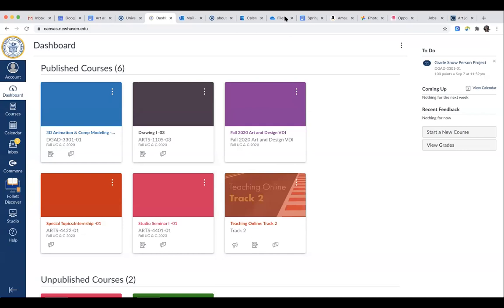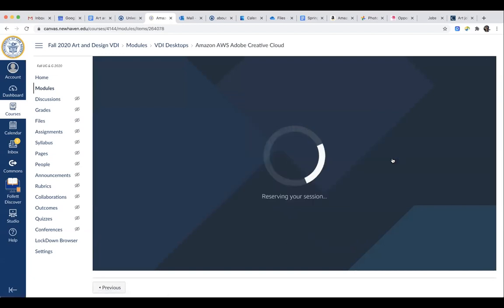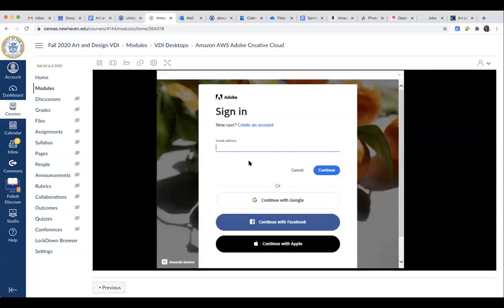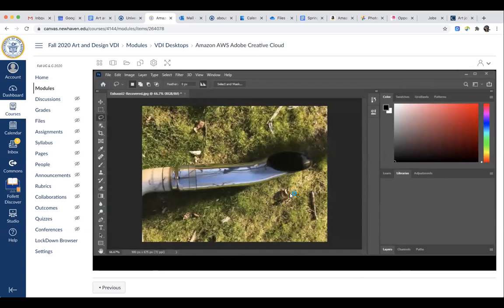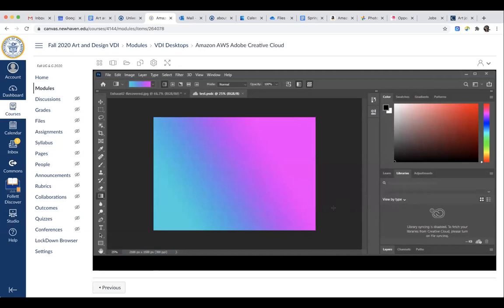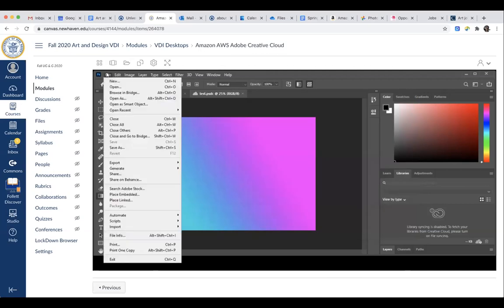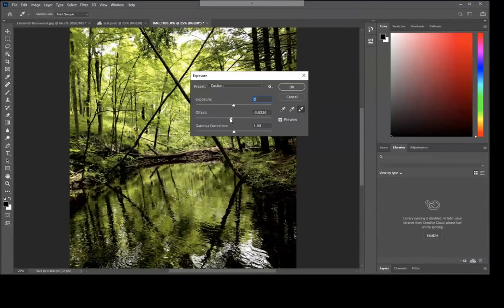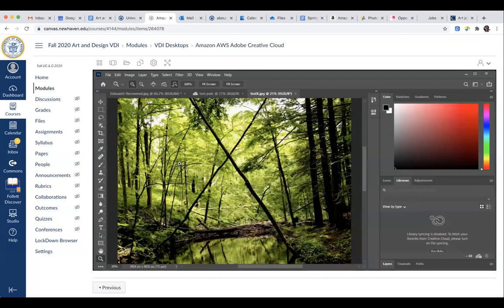Art and Design VDI for Adobe software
This video covers how to access Adobe software through Canvas. Note that the Home file linked in the video is your Canvas storage account.